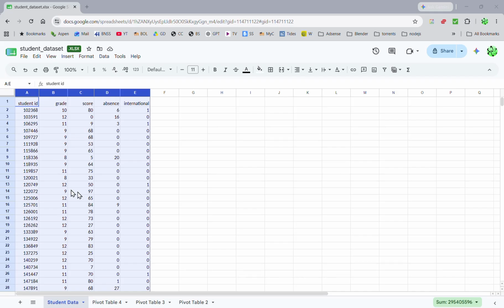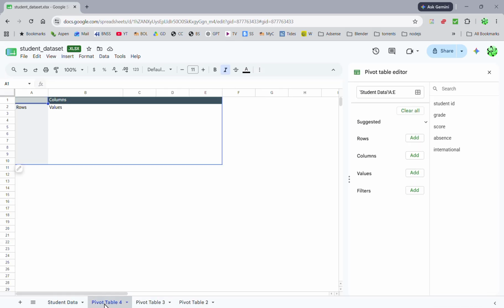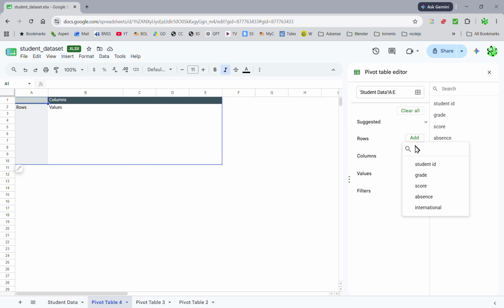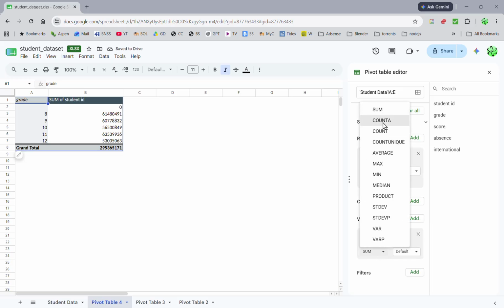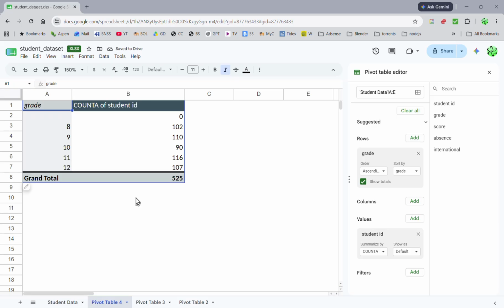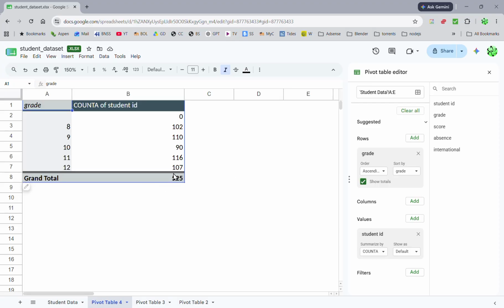Google Sheets Pivot Table Percent Of Total